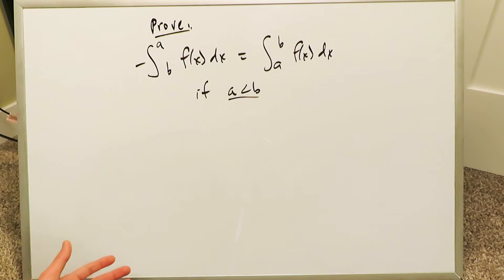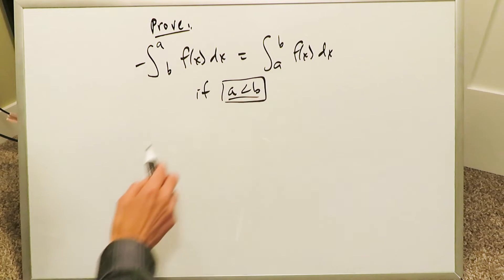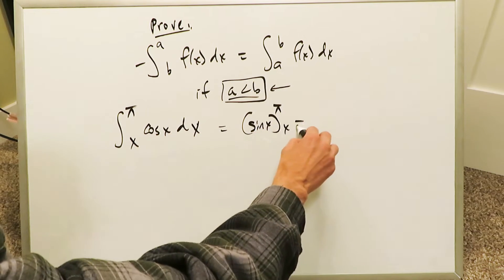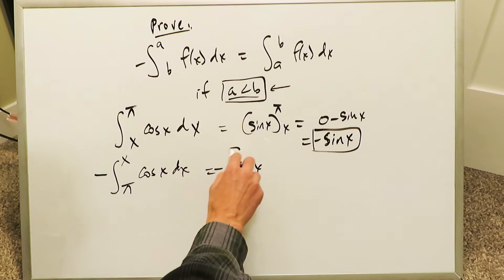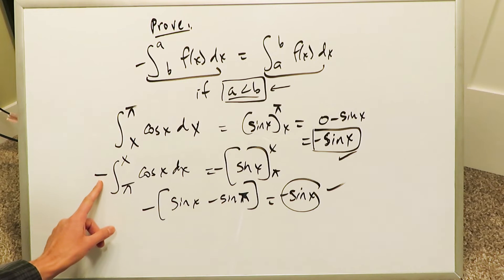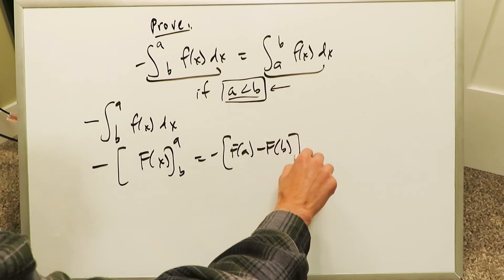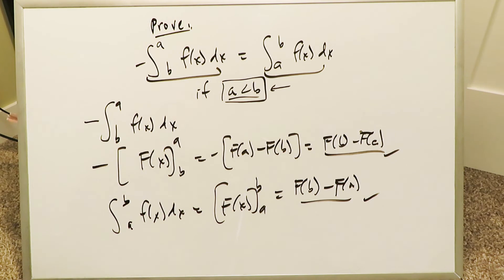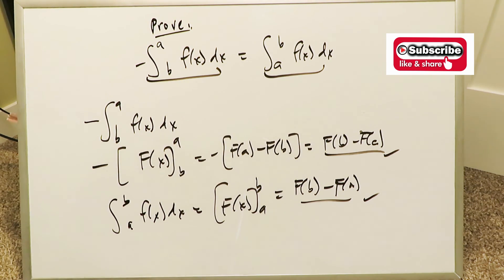Integral Property Proof: Reverse Interval Limits With a Negative Sign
Informally prove a very important integral property related to the flipping (reversing) of the interval upper and lower limits by means of applying a negative sign. Please note that the procedure is an informal proof via the verification procedure. Easy & enjoyable.